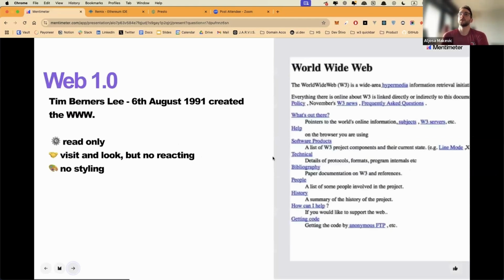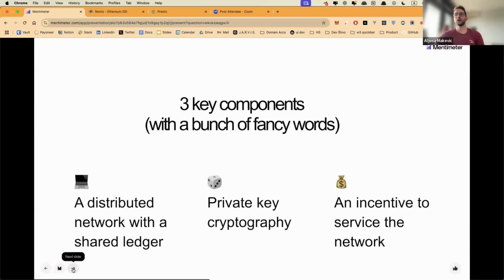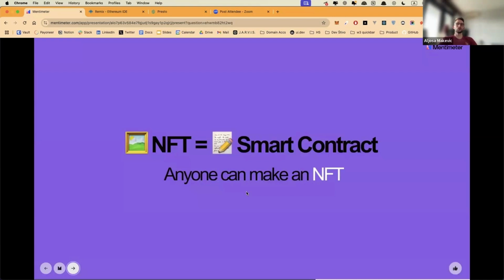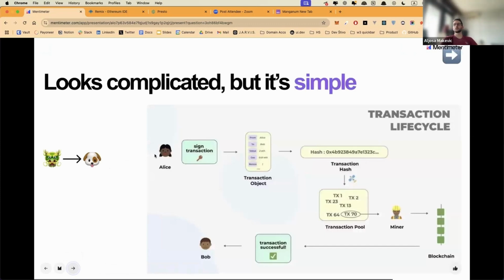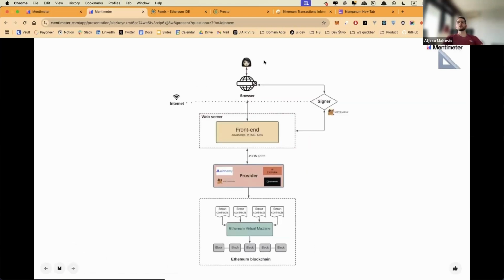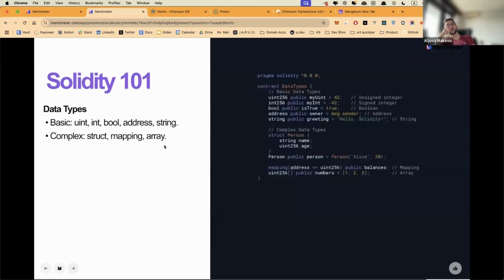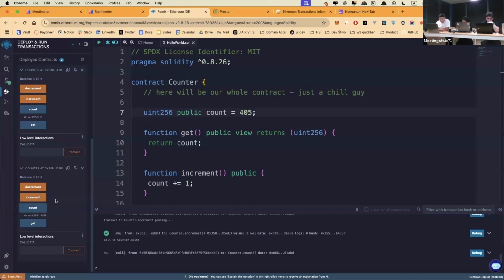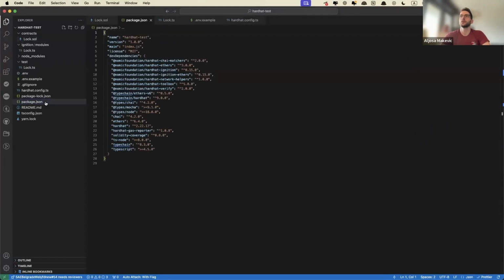Unlock the blockchain's potential and how to build your own.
Explore the fascinating world of blockchain technology with our latest video, "Unlock the Blockchain's Potential and How to Build Your Own." 🚀 Dive deep into its evolution, technical foundations, and real-world applications. Whether you're new to blockchain or looking to expand your knowledge, this video has something for everyone!